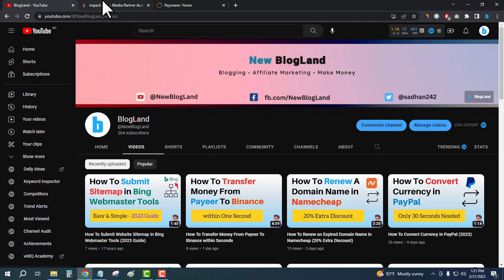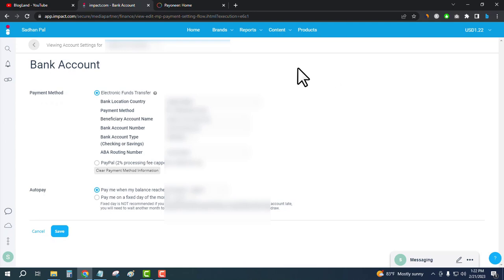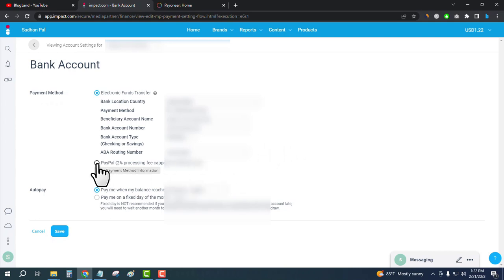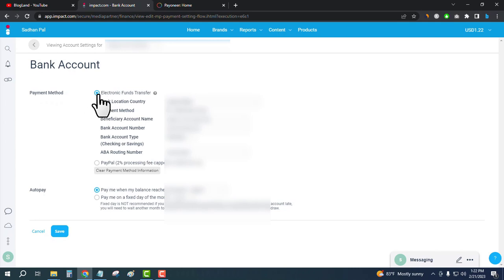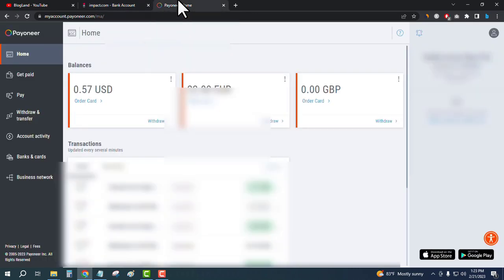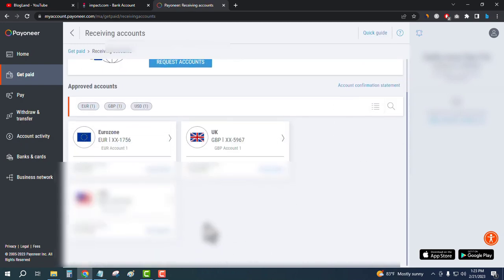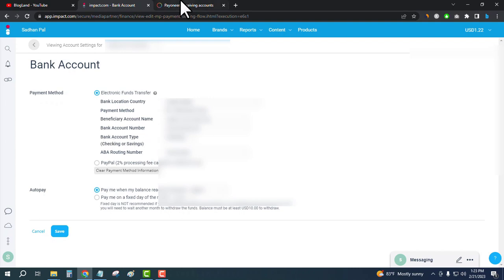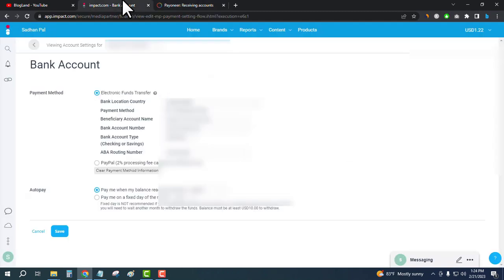How To Setup Payment Methods (PayPal and Payoneer/Wise) in Impact Marketplace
Looking to setup payment methods for Impact Marketplace? In this video, we'll guide you through the process of setting up two popular payment methods: PayPal and Payoneer/Wise.

We'll start with PayPal, which is a widely recognized and trusted payment platform. We'll walk you through the steps of creating a PayPal account if you don't have one already. Then, we'll show you how to link your PayPal account to Impact Marketplace, so you can receive payments directly to your PayPal account.

Next, we'll cover Payoneer/Wise, another popular payment method. We'll guide you through the process of setting up a Payoneer/Wise account, which is a great option if you're based outside of the US. We'll show you how to link your Payoneer/Wise account to Impact Marketplace, so you can receive payments directly to your Payoneer/Wise account.

We'll also discuss the benefits of using these payment methods, including ease of use and secure transactions. Plus, we'll answer some common questions you may have, such as how long it takes for payments to be processed, and any fees associated with using these payment methods.

By the end of this video, you'll be ready to set up your payment methods and start receiving payments through Impact Marketplace. So, sit back, relax, and let's get started!

◼️ Best CRM

◼️ Best Cloud Hosting

◼️ Best Page Builder

This means that if you purchase anything through the links, I may get some commission but this is at no extra cost to you rather you may get a discount. Thank you for supporting me and inspiring me to create more content!